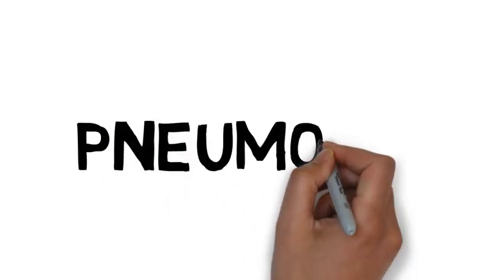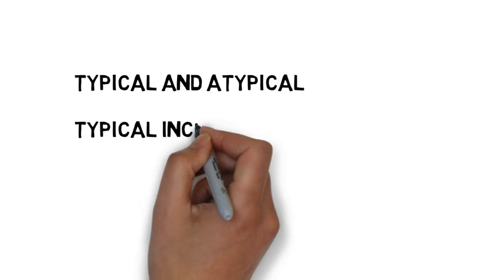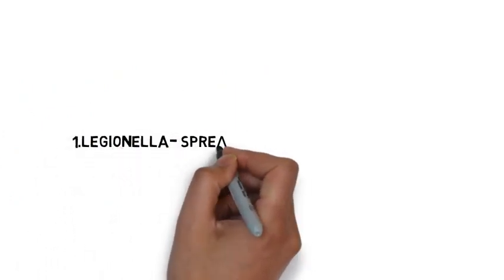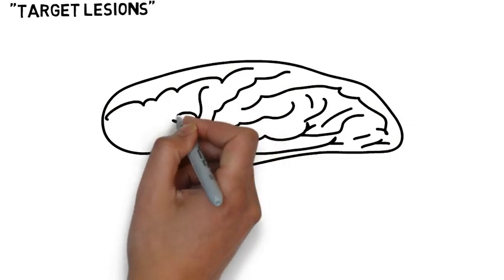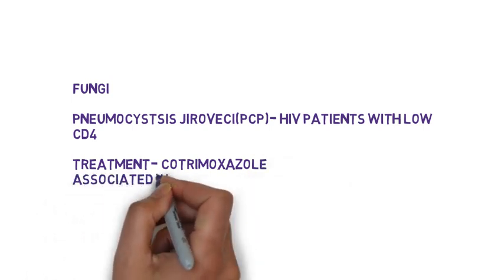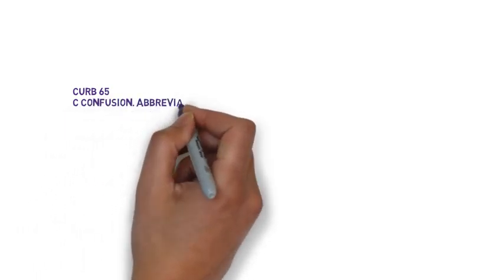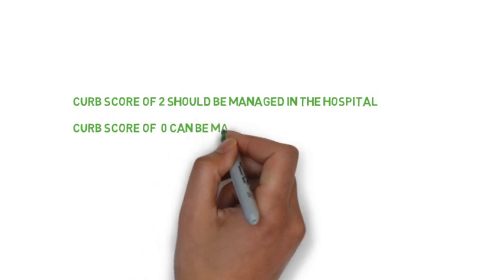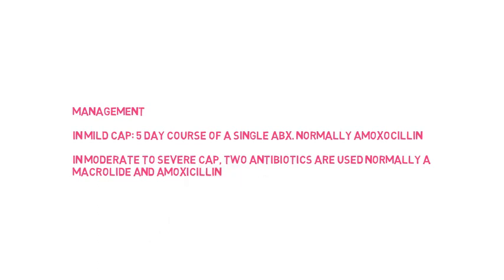Pneumonia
This is an educational video aimed at medical students. All content is made by a doctor